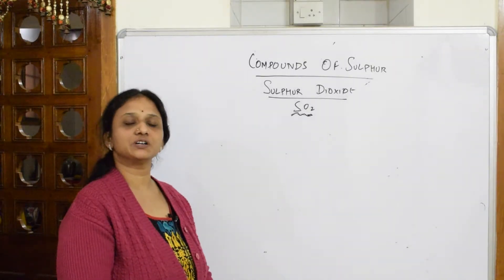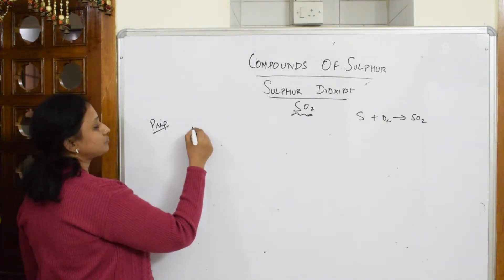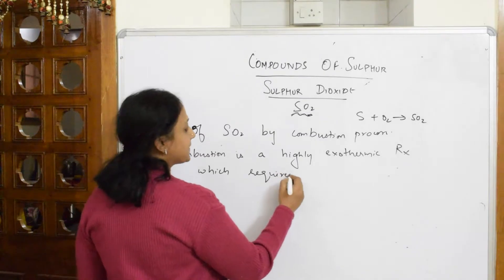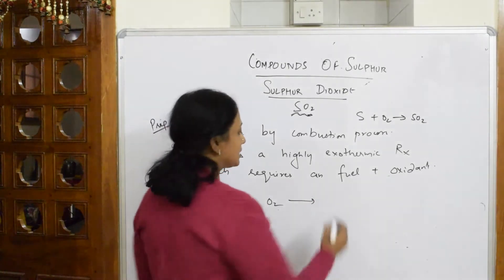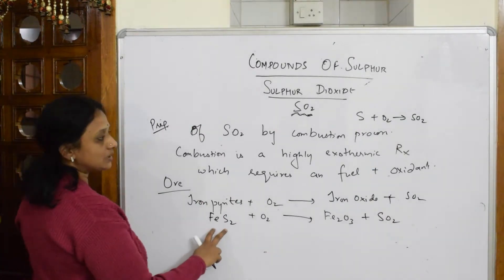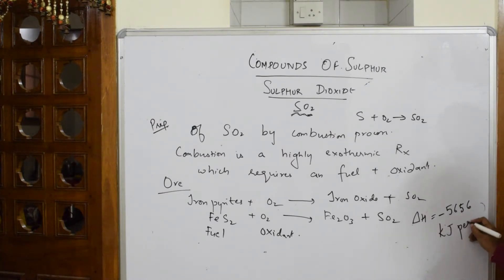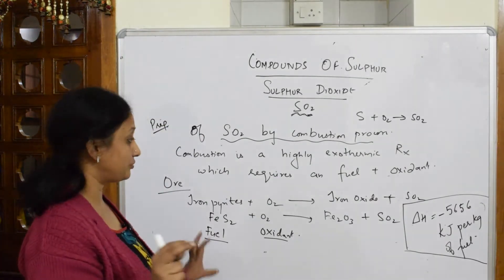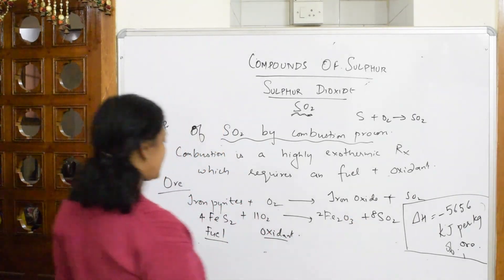Iron pyrites +O2 | Part 80|P block|chemistry|Unit 7I class 12| By Vani ma'am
Iron pyrites +O2

 BIOMOLECULES

 CHEMICAL BONDING